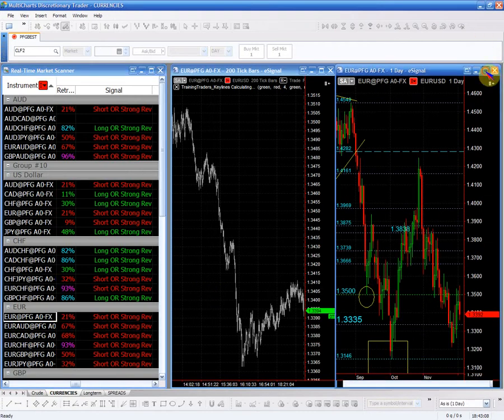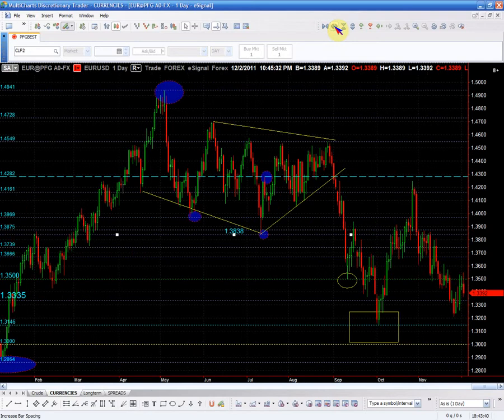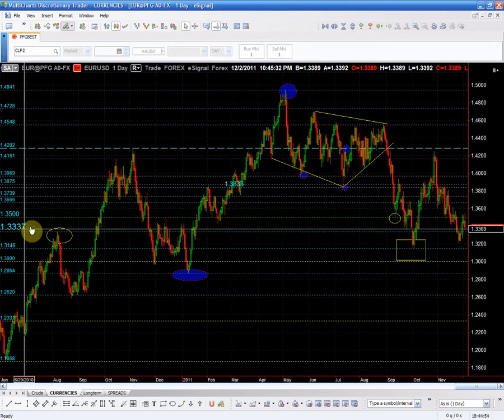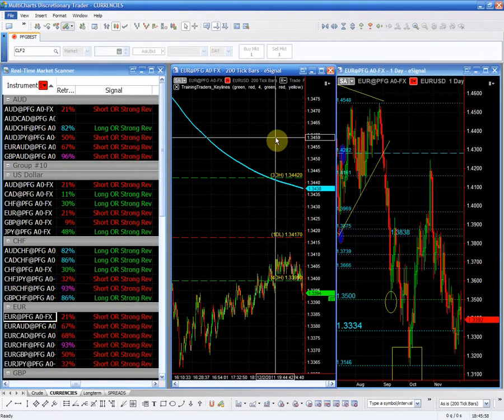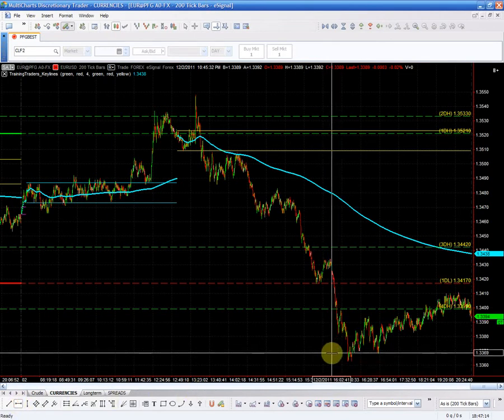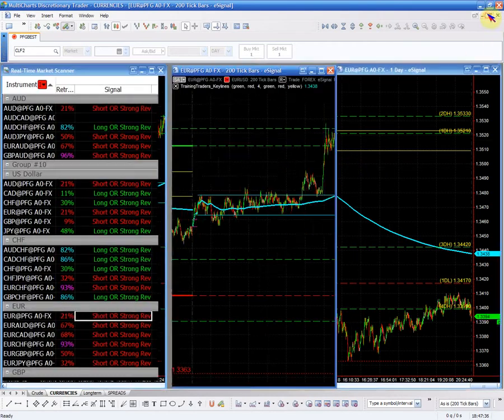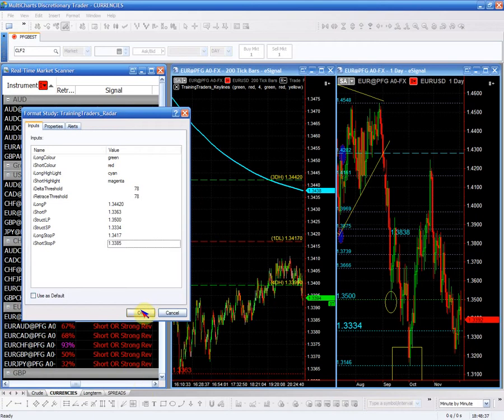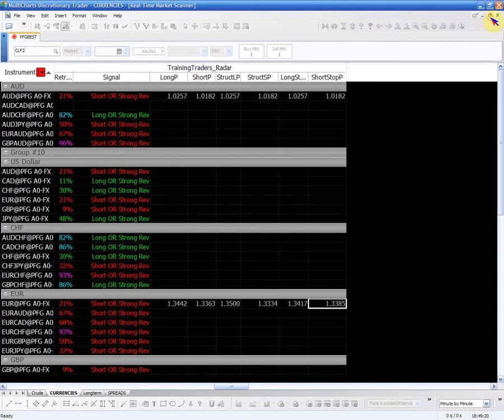EURUSD 12 04 11